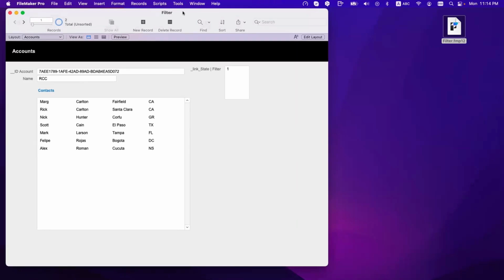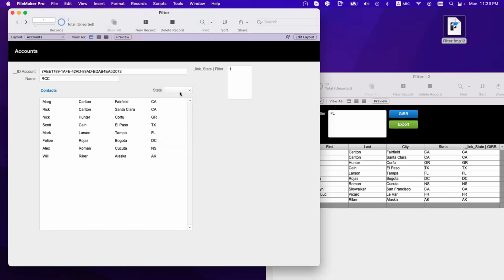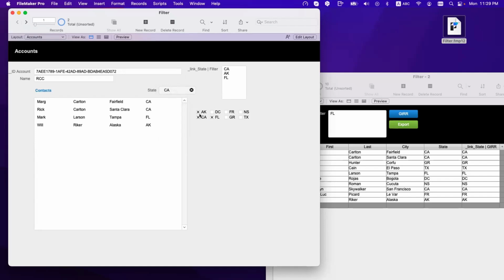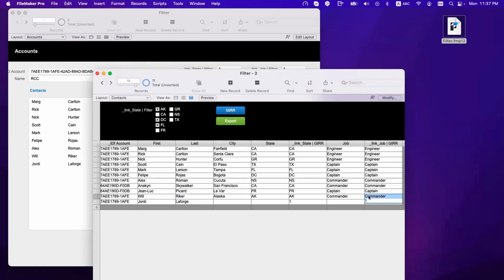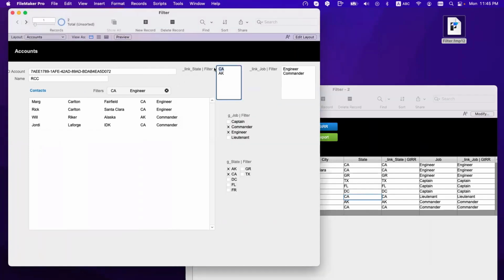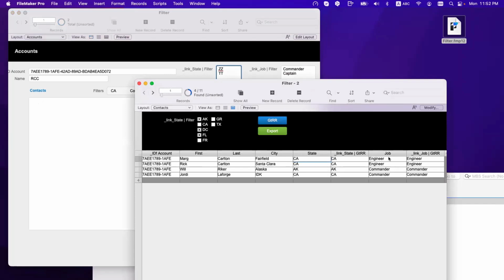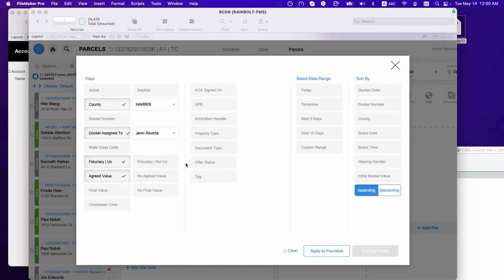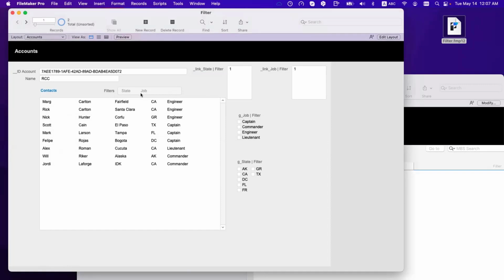Data filters in Claris FileMaker via Relationships & the “1” Technique Part 2 with Nick Hunter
9049 - LiveStream - 5.13.24 - Data filters in Claris FileMaker via Relationships & the “1” Technique Part 2 with Nick Hunter

Nick will explain his technique of using data filters using relationships instead of Finds. His technique will allow you to use one unique technique for both Records and Portals filters.

70 hours of video content AND one copy of Claris FileMaker Pro! 🎥

FMTraining.TV
2122 9th St., Suite 102

Imj3zEXXWfcYeEyeYrcWkMuJXeK4p6siBU/edit?usp=sharing